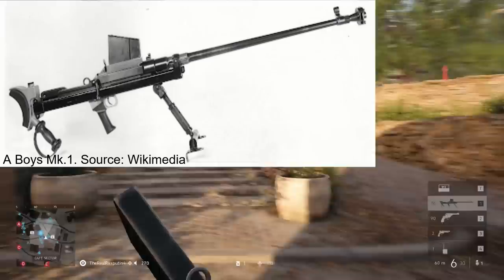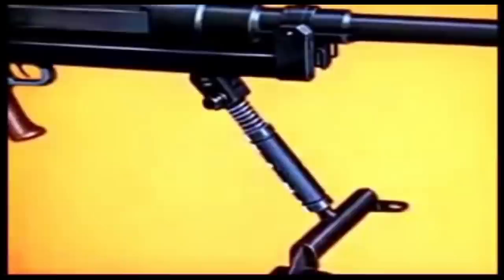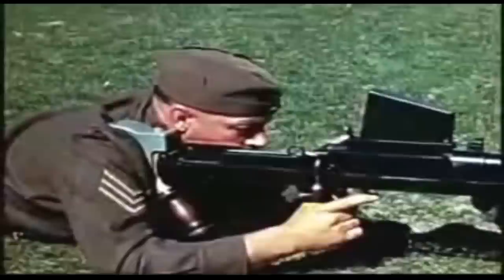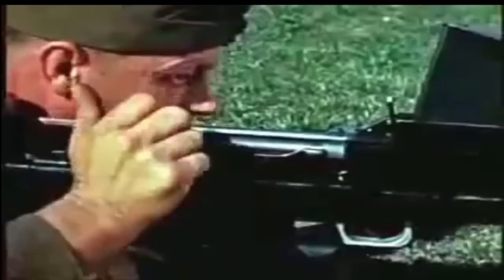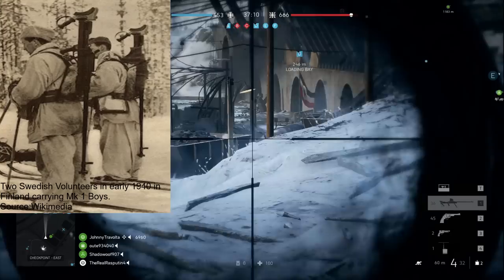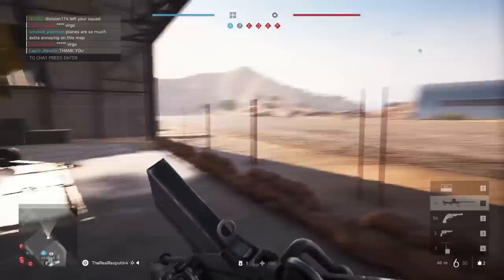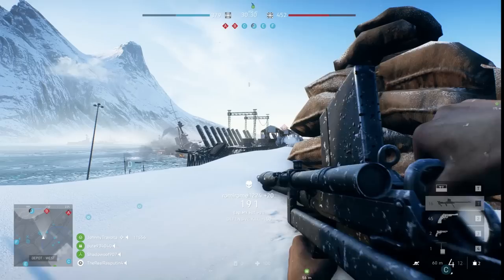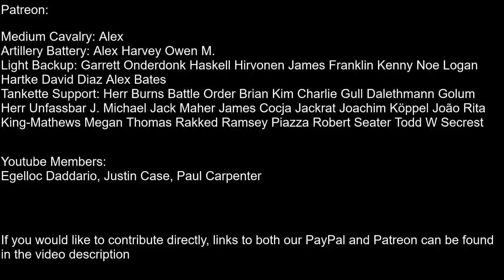Boys Will Be Boys | Rifle, Anti-Tank, .55in, Boys "Boys Anti-Tank Rifle"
The Boys Anti-Tank Rifle was part of Britain’s interwar development of weapons designed to take on tanks. While the artillery got the 2 pounder, a cheaper, lighter alternative was needed for the Infantry to help deal with tanks and other armored vehicles. Out of this necessity came the Rifle, Anti-Tank, .55in, Boys.

Sources:
Rifleman.org.uk
Jaegerplatoon- AT Rifles
Zaloga, Steven J. , The Anti-Tank Rifle, Bloomsbury Publishing, 2018
Weeks, John S. , Men against tanks: a history of anti-tank warfare, Mason/Charter, 1975
War Office, Boys Anti Tank Rifle Mark I, Aldershot Gale and Polden Limited, 1944
War Office, Small Arms Training Volume I, Pamphlet No. 5 Anti-Tank Rifle 1942

An article by Laurance Kenneth Robinson
Script written by Lojomon
Narrated by Sosoniaru
Edited by ShibaLover22